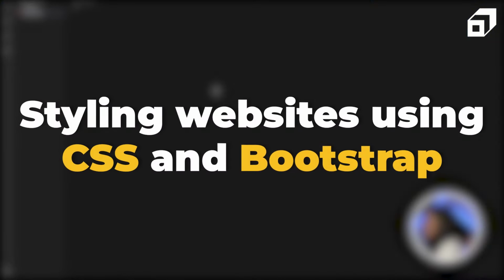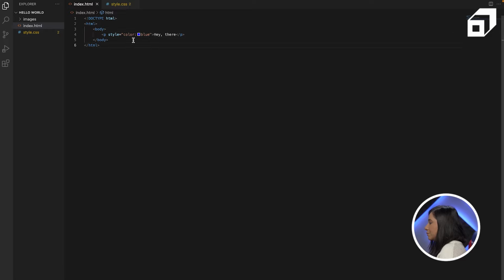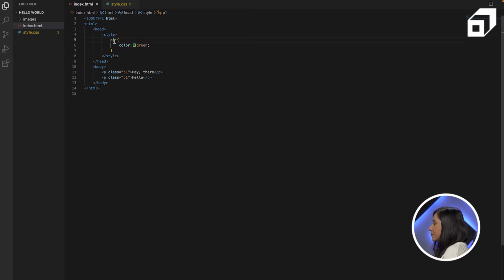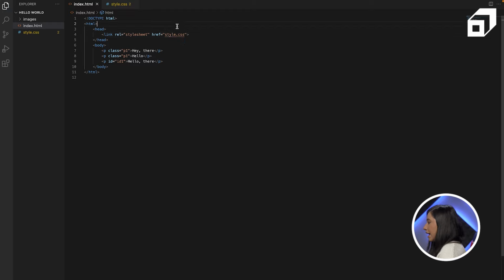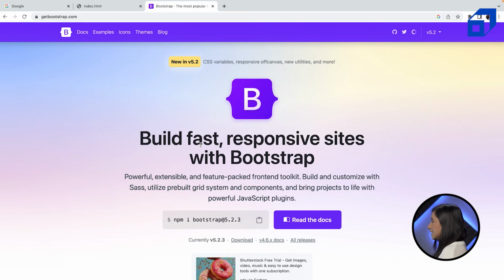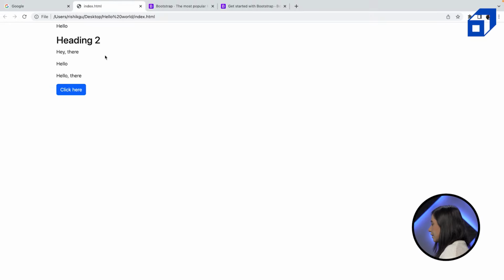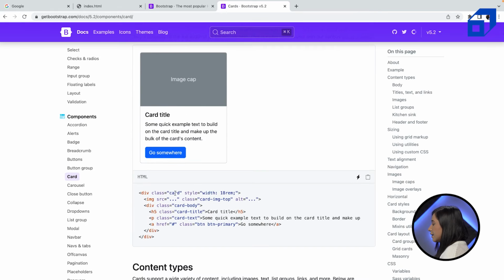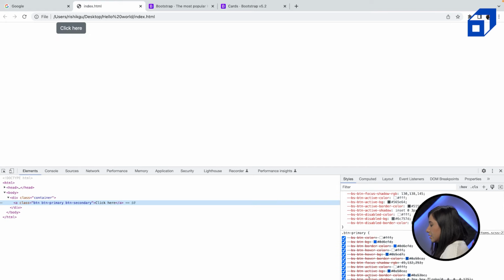Bootstrap For Beginners Part 2 | Build Responsive Websites | Web Design | Web Development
Also, if you are looking for a complete guide on HTML, check out this video

Bootstrap is a popular front-end framework for website development that provides pre-built CSS and JavaScript components to make designing and styling websites easier and faster. It includes responsive design, a grid system, typography, forms, buttons, and more.

What are front-end frameworks?
Front-end frameworks are pre-built collections of HTML, CSS, and JavaScript code designed to help developers quickly and efficiently create modern, responsive, and visually appealing user interfaces for websites and web applications. They provide a set of standardised UI components, layout grids, and styling options to streamline the development process and ensure consistent design across different devices and platforms.

What is website styling?
Website styling refers to the process of designing the visual appearance and layout of a website. It includes defining the colour scheme, typography, images, graphics, and other visual elements that make up the website's user interface. Website styling aims to create an attractive and user-friendly interface that reflects the brand's identity and enhances the user's experience while navigating the site. Styling can be done using various tools and technologies, such as CSS, JavaScript, and front-end frameworks like Bootstrap or Materialise.

It’s a branch of computer science that focuses on designing and developing computer systems and application software.
Software engineers are experts in programming languages, software development, and operating systems and use engineering principles to create software.

### About Scaler